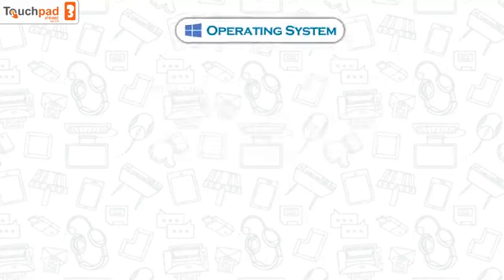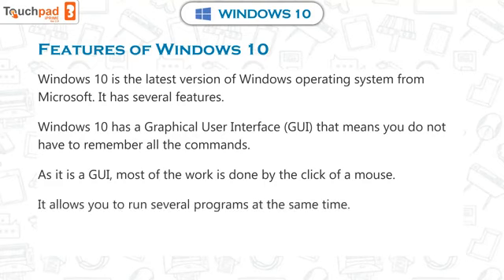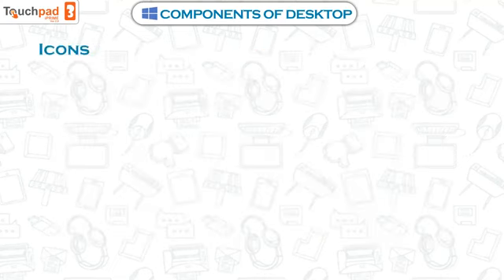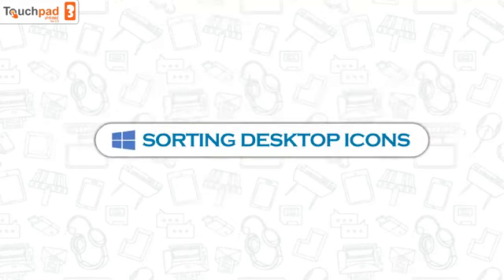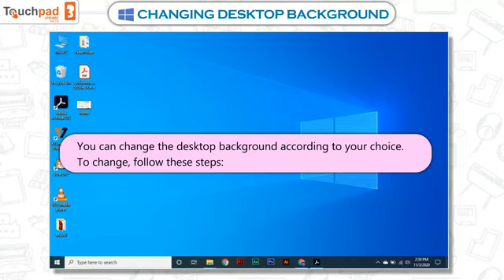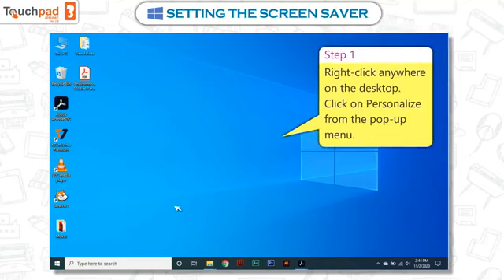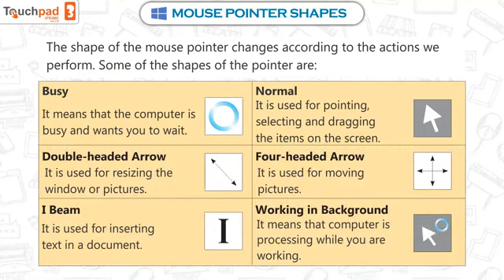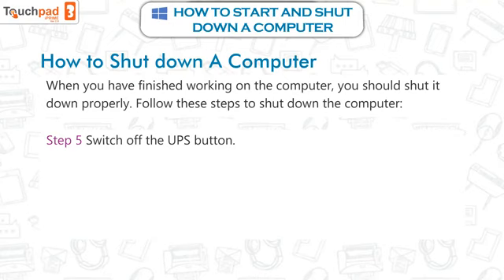COM155 | Operating System, Class 3, Chapter 2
Welcome to ComputerBasics82! In this video, we cover Chapter 2 from the Class 3 syllabus, focusing on the basics of Operating Systems. This lesson is perfect for young learners just starting their journey into computers. We'll break down what an operating system is, why it’s important, and how it helps run our computers.
What You’ll Learn:
1. What is an Operating System?
2. Common examples of Operating Systems like Windows, macOS, and Linux.
3. How an Operating System helps manage hardware and software.
4. Why every computer needs an Operating System to function properly.
Fun and Easy-to-Understand:
This video is tailored for Class 3 students, using simple language, fun examples, and visuals to make learning about Operating Systems easy and engaging.

There are several videos on this issue, please watch the other videos.

Thanks.